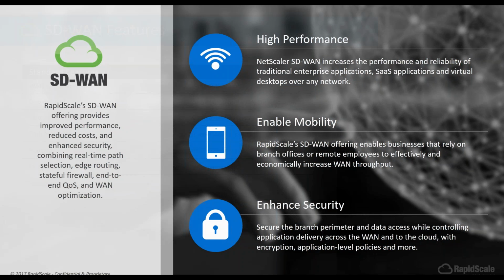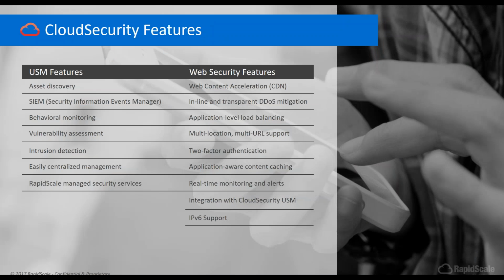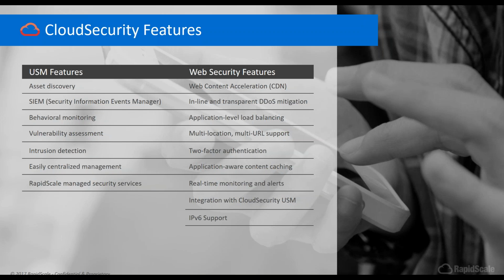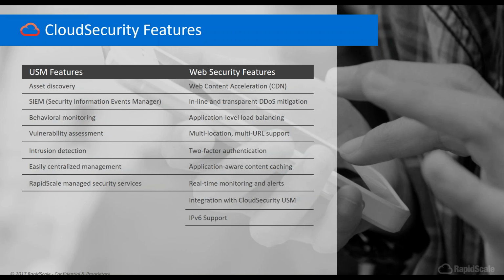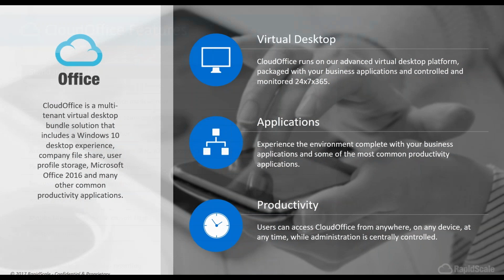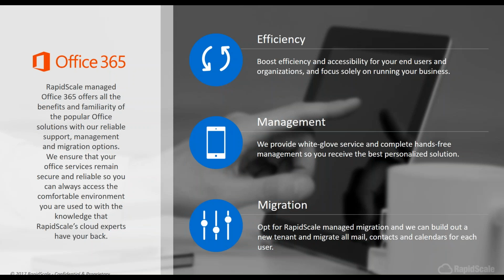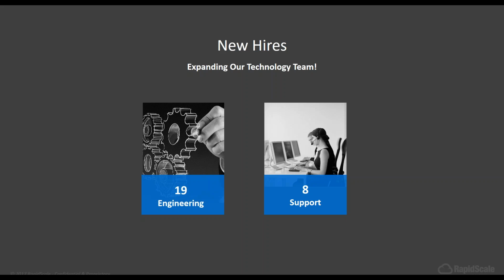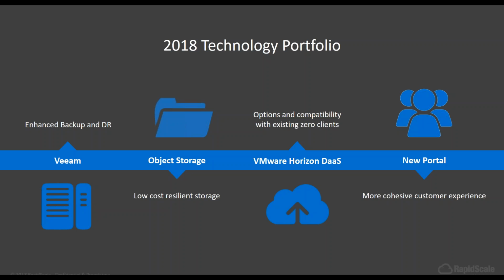December Technical Webinar: Technical Recap and 2018 Roadmap